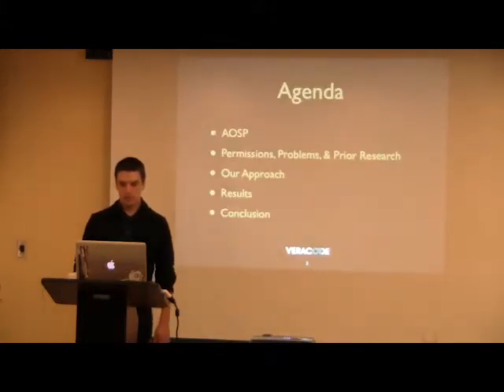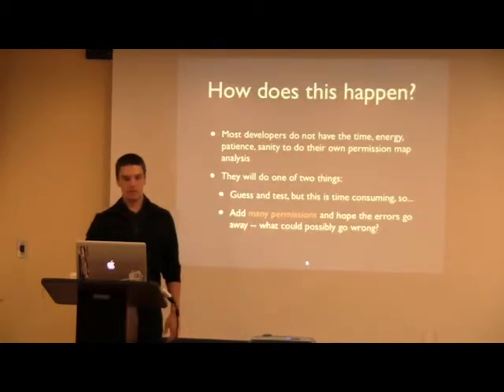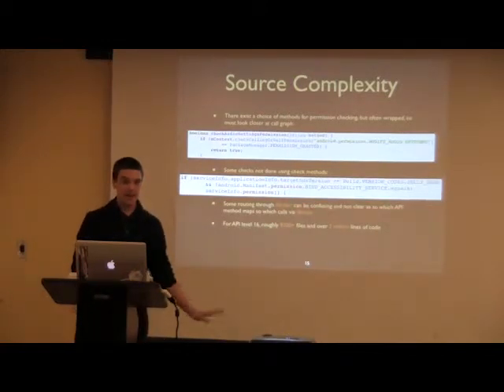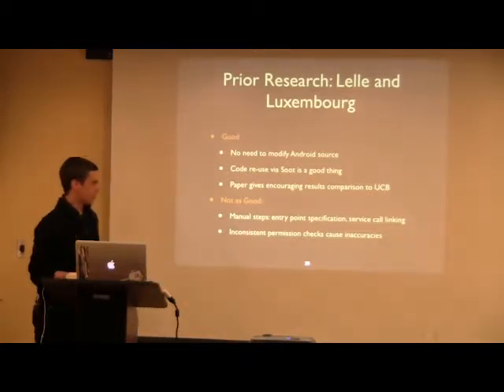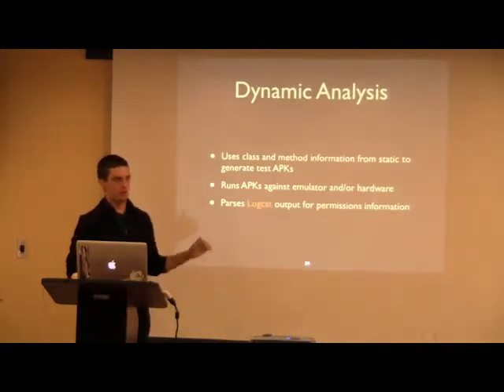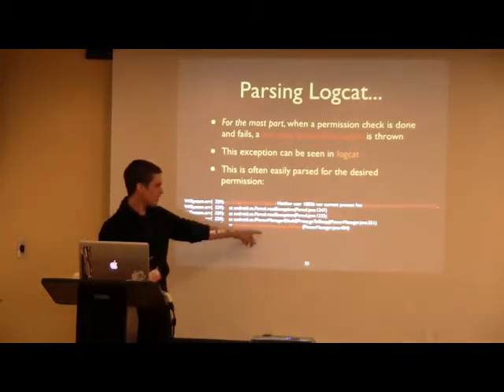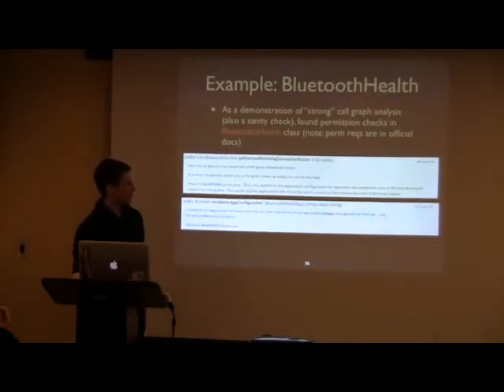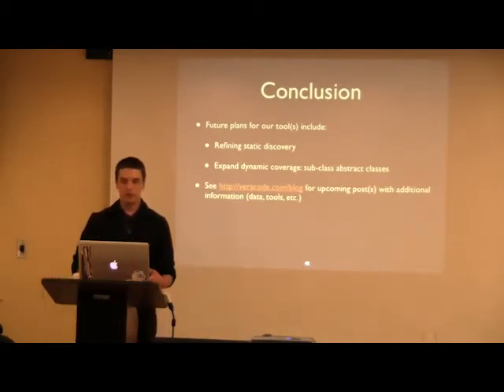Mapping And Evolution Of Android Permissions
Zach Lanier
SOURCE Seattle 2012